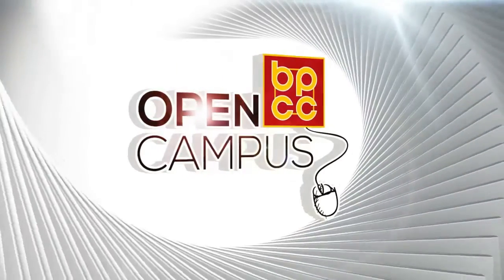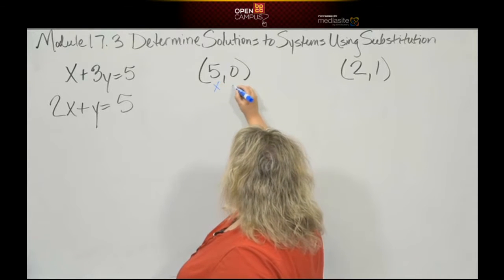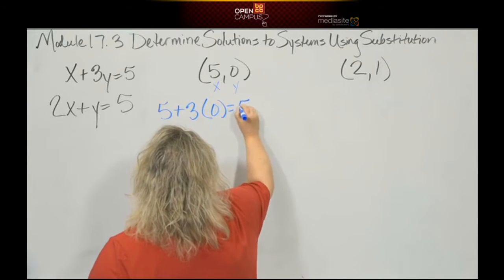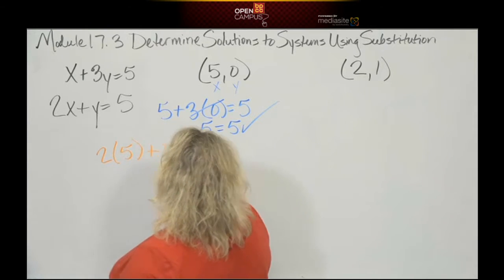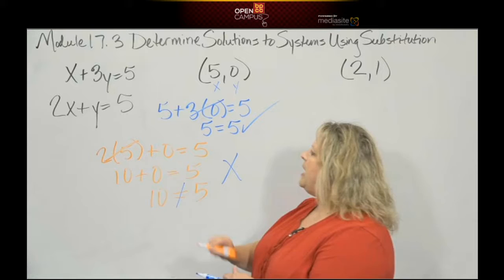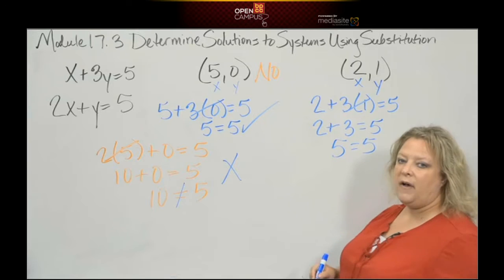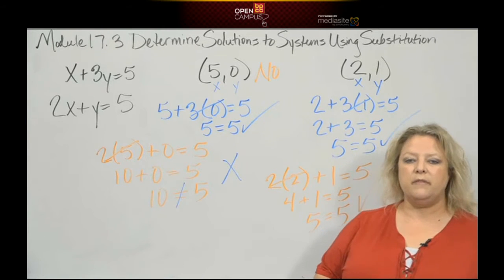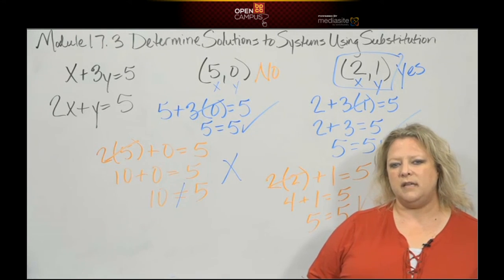Module 17 3B Determine Solutions to Systems Using Substitution